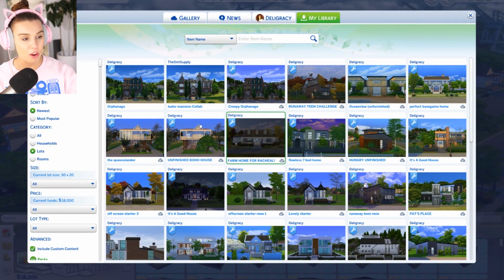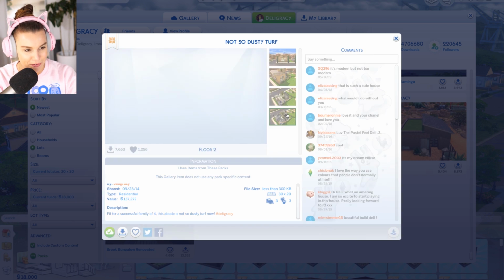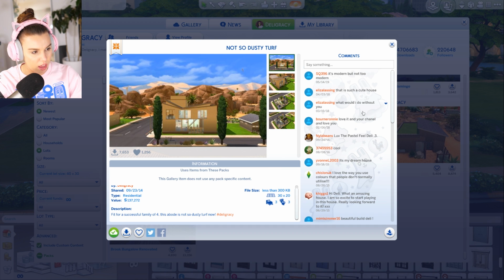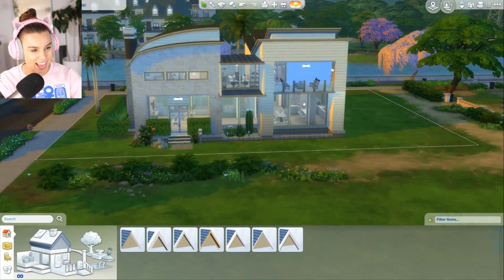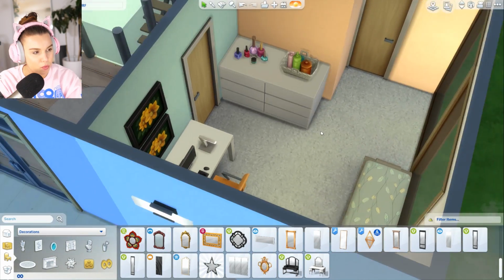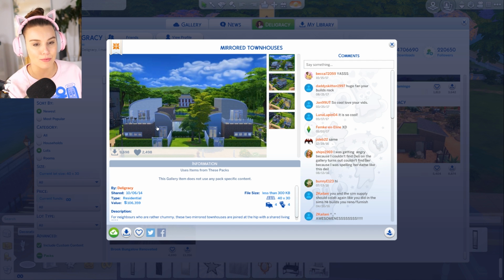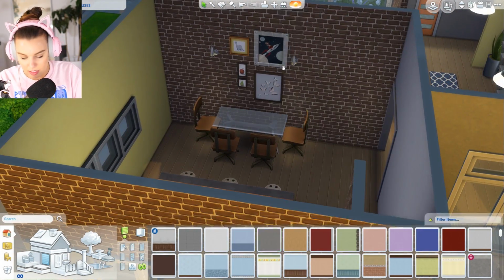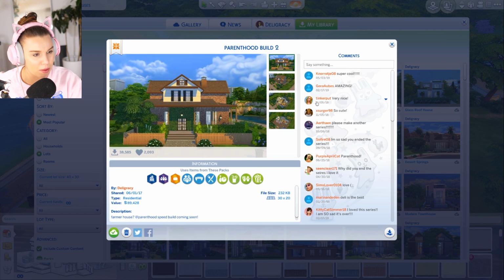My FIRST HOUSE Builds - 2014 Throwback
My first ever house build in The Sims 4, year 2014!
Enjoy x

Deligracy
Red Hill
VIC, AUSTRALIA
3937